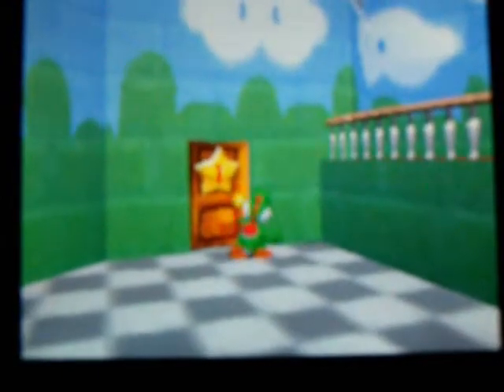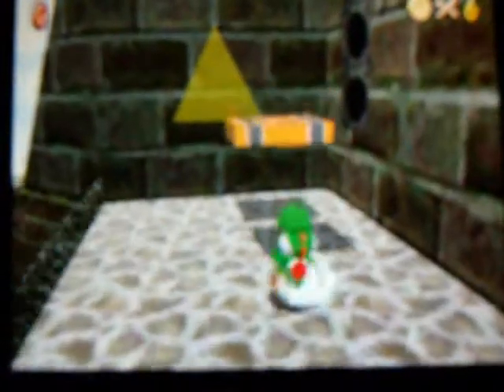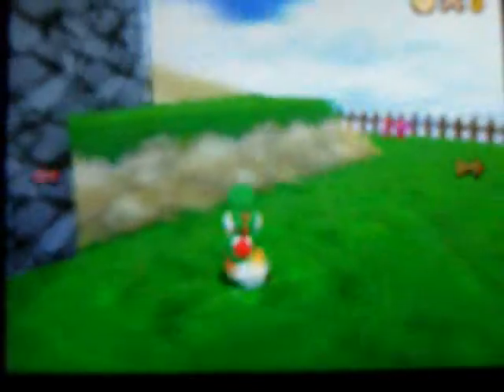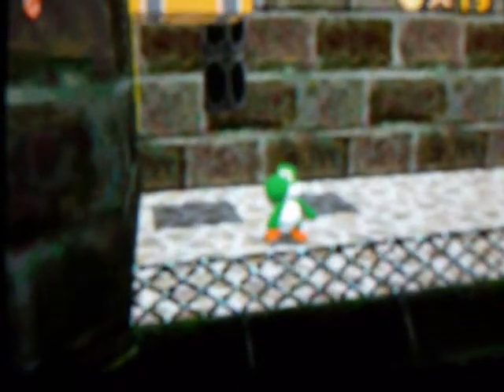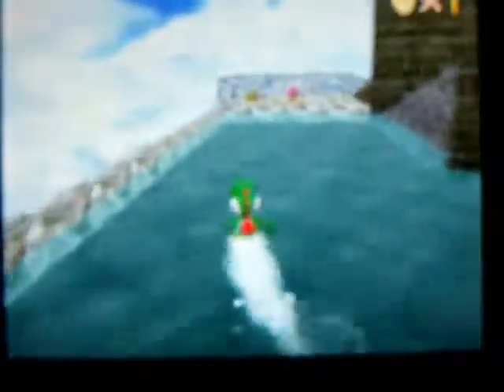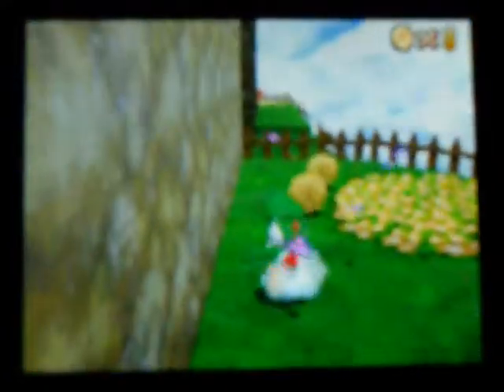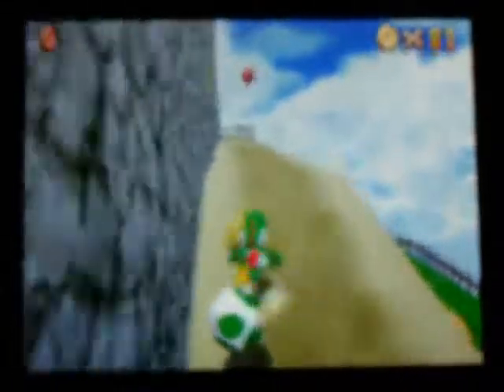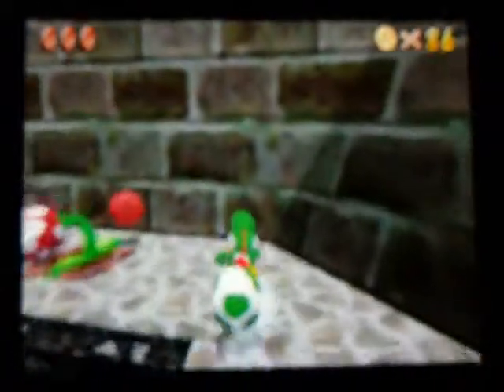Super Mario 64 DS Walkthrough-Part 4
This is part 4 of my Super Mario 64 DS walkthrough. In this part I go take on the first 4 challenges of Whomp's Fortress and the 100 coin challenge. I sped up the end because it was the only way it could fit.